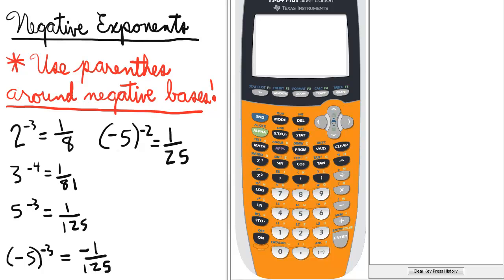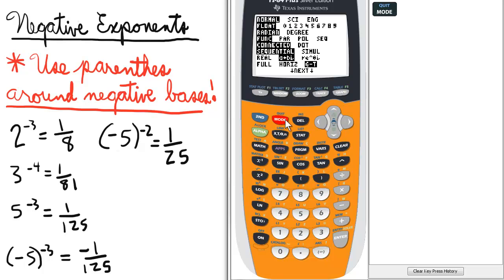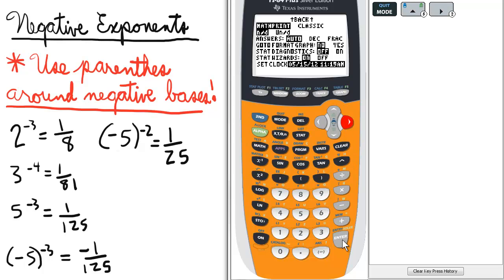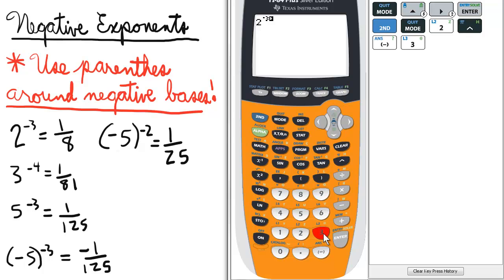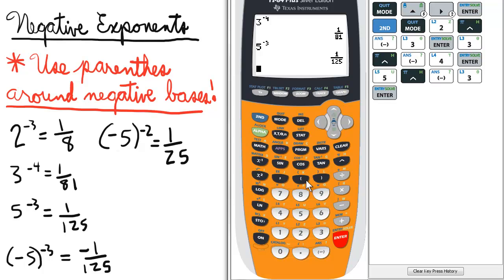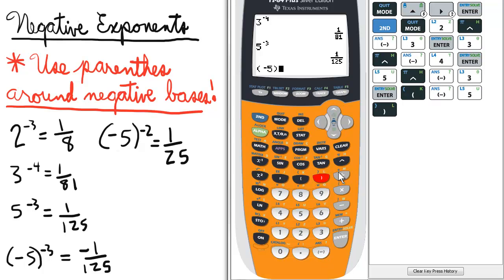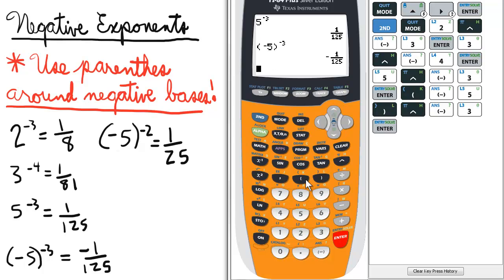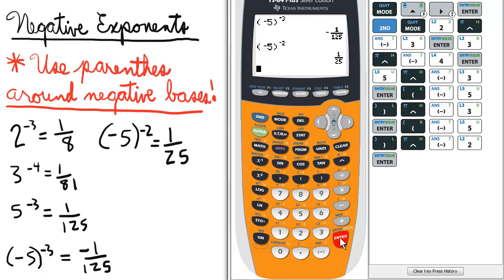Negative Exponents 6.7 TI 84 Calculator Exponent Series